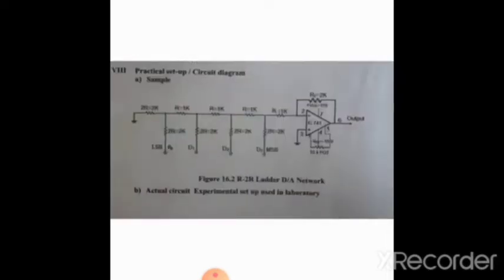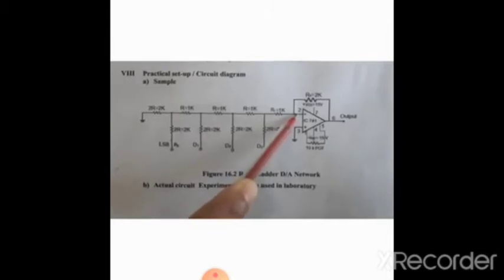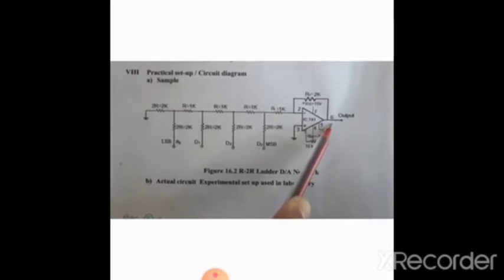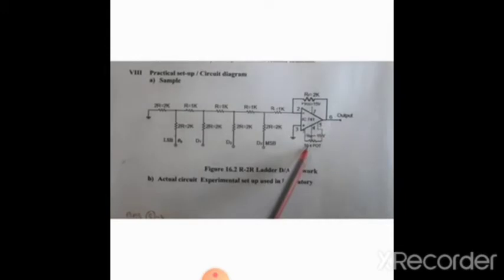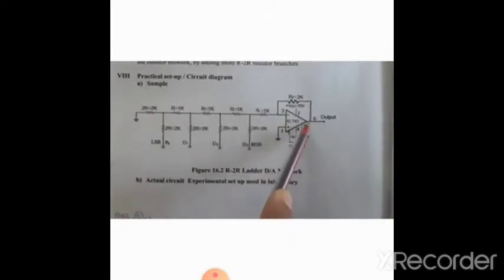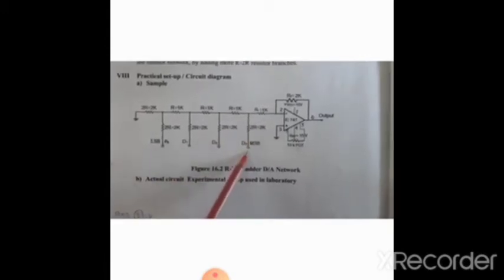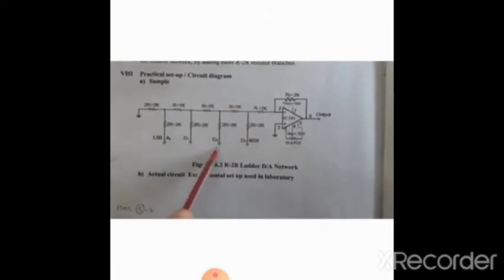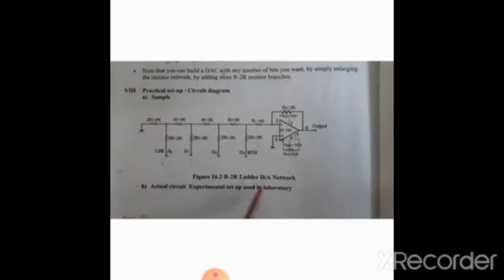Experiment 12 R 2R Resistive Network